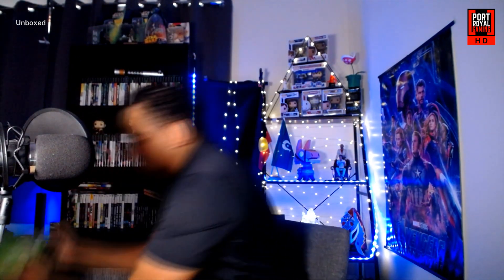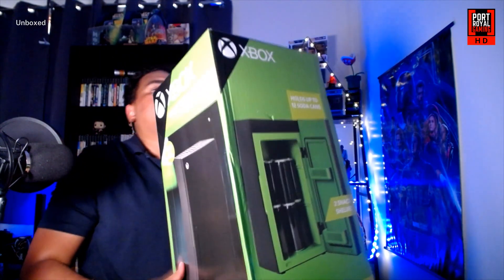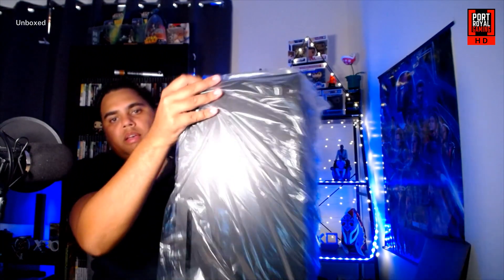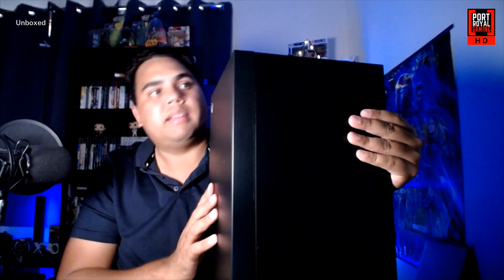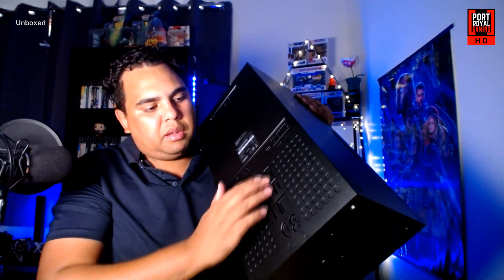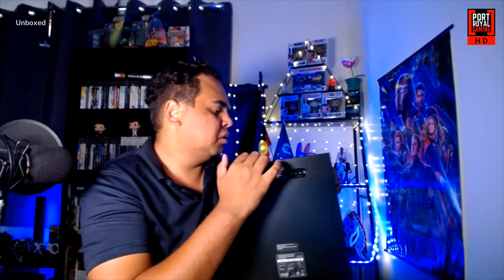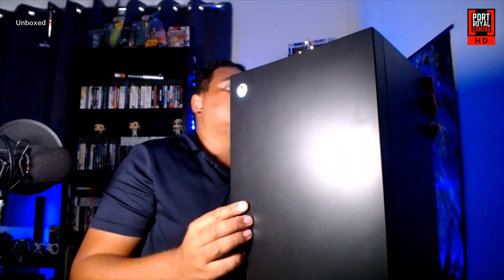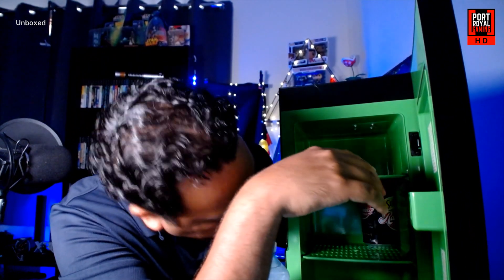Xbox Series X Replica Mini Fridge Unboxed